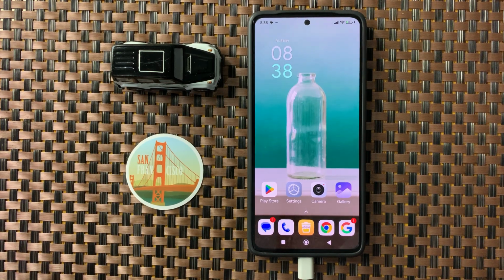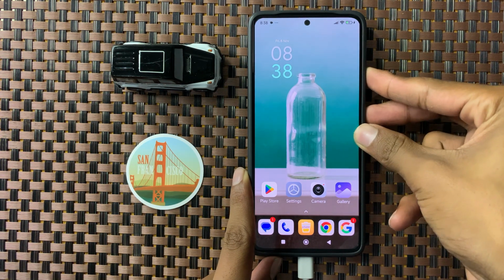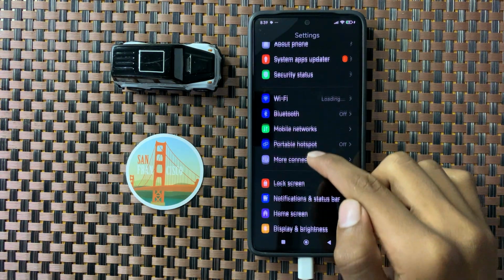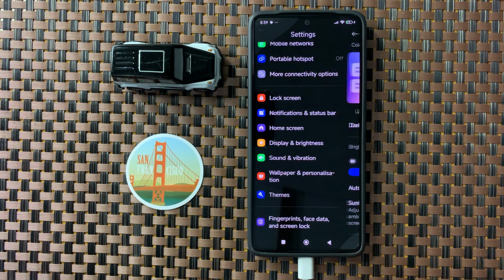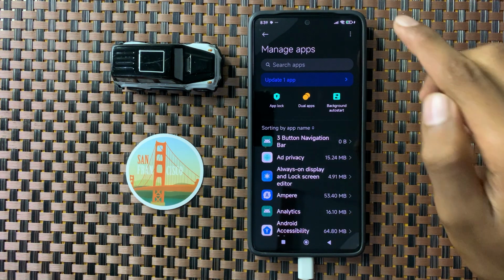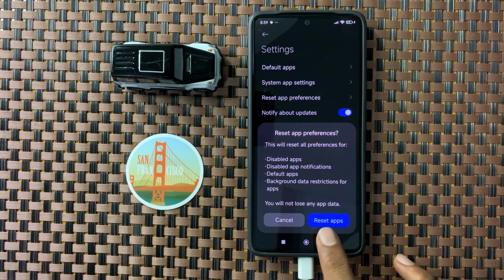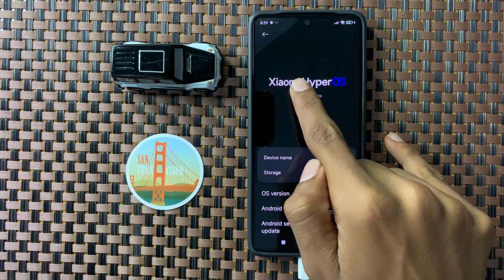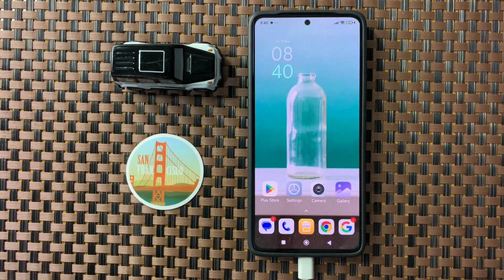How to Fix Xiaomi 15 Screen Flickering Issue